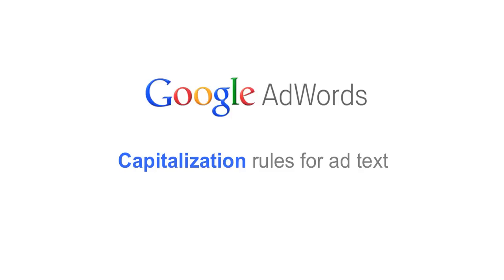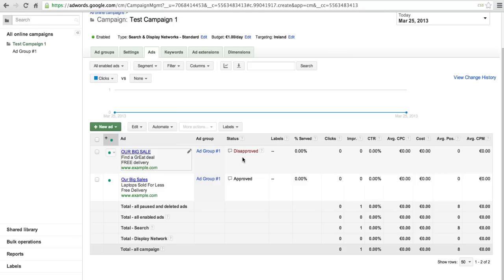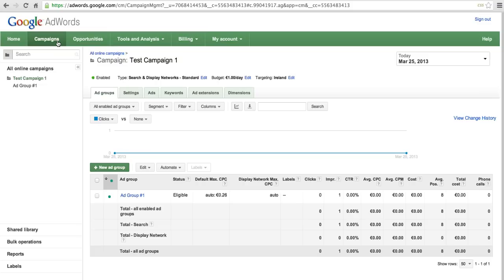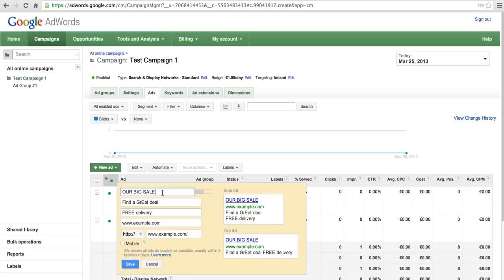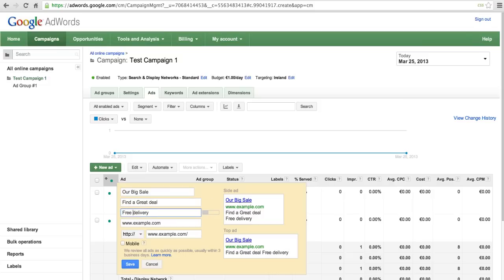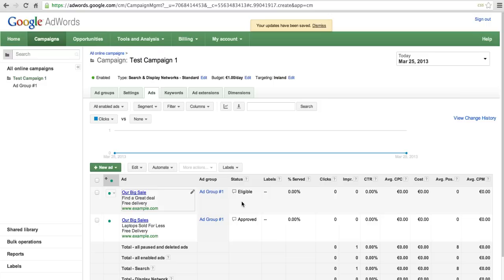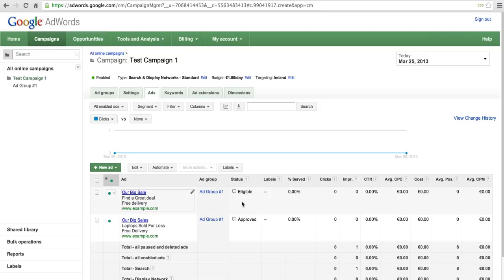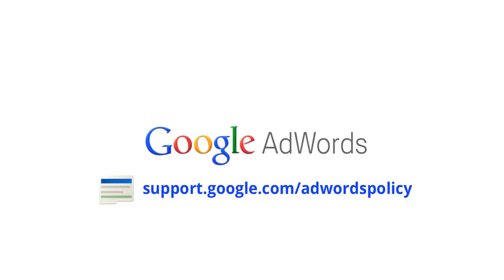Policy guidelines on Capitalisation